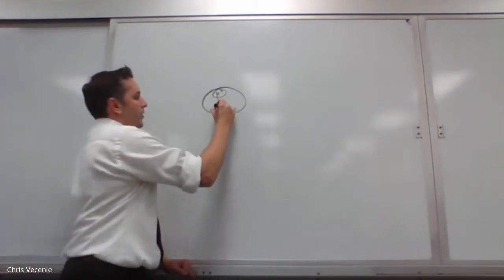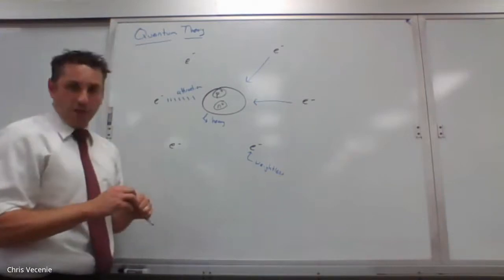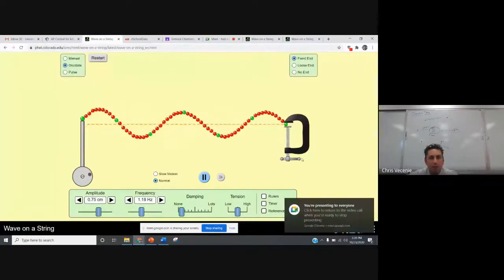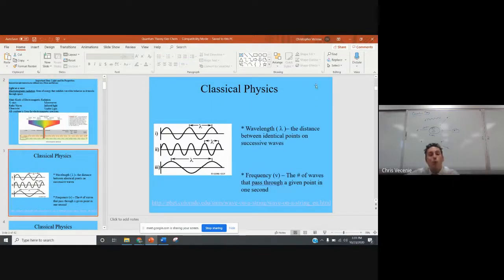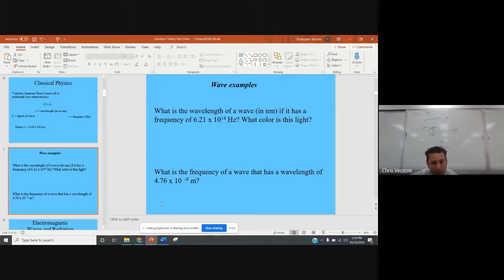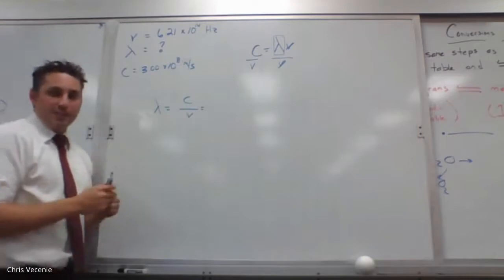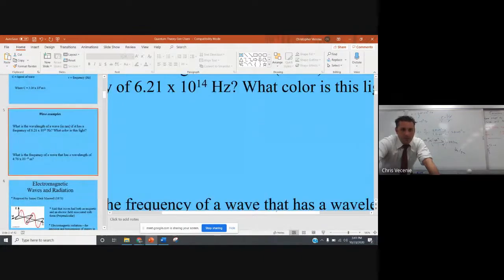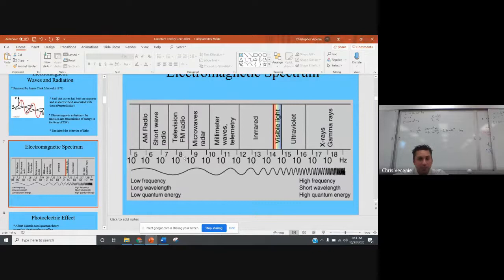Introduction to waves and quantum theory